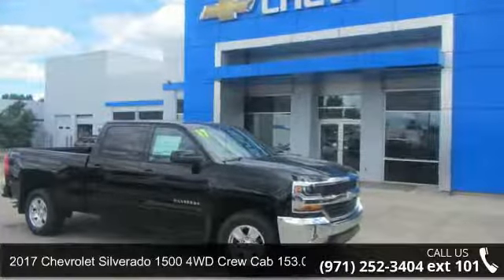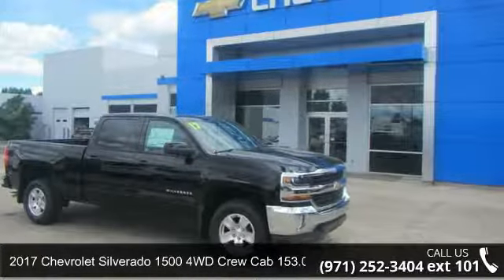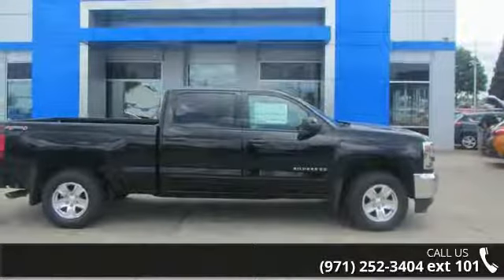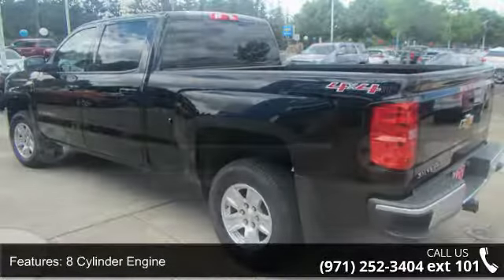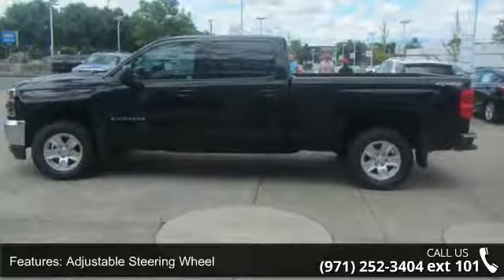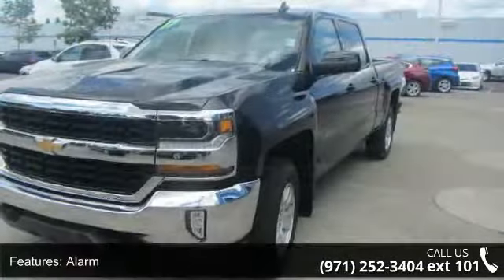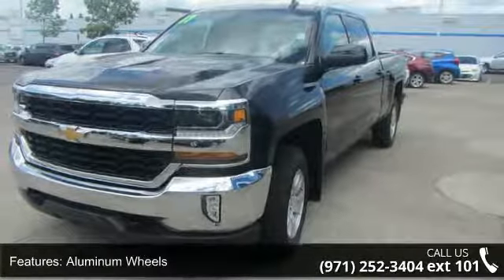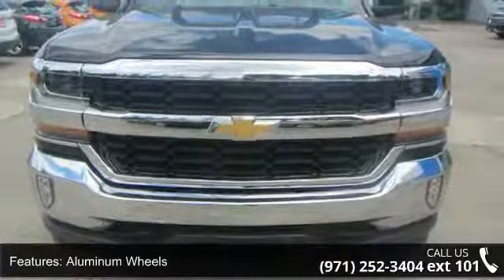2017 Chevrolet Silverado 1500 4WD Crew Cab 153.0 LT w/1LT...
EPA 22 MPG Hwy/16 MPG City! Hitch, Aluminum Wheels, TRAILERING PACKAGE, LPO, MOLDED SPLASH GUARDS, BLACK, LPO, POLISHED EXHAUST TIP, CD Player, Onboard Communications System. Black exterior and Jet Black interior, LT trim CLICK ME!KEY FEATURES INCLUDE4x4, Back-Up Camera, Satellite Radio, CD Player, Onboard Communications System, Aluminum Wheels Privacy Glass, Keyless Entry, Steering Wheel Controls, Heated Mirrors, Electronic Stability Control. OPTION PACKAGESALL STAR EDITION for Crew Cab and Double Cab, includes (AG1) driver 10-way power seat adjuster with (AZ3) bench seat only, (CJ2) dual-zone climate control, (BTV) Remote Vehicle Starter system, (C49) rear-window defogger and (KI4) 110-volt power outlet (Includes (Z82) Trailering Package, (G80) locking differential and (T3U) LED front fog lamps. (N37) manual tilt and telescopic steering column included with (L83) 5.3L EcoTec3 V8 engine.), TRAILERING PACKAGE inclu... read more